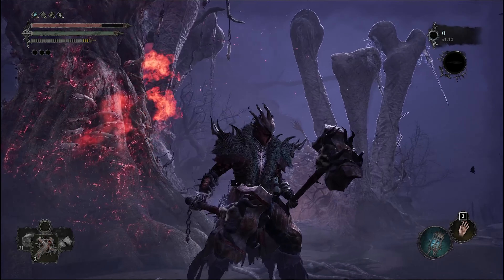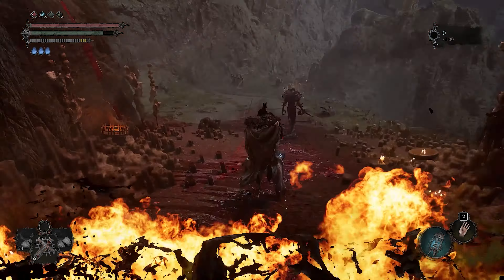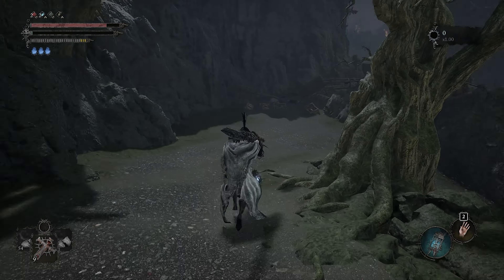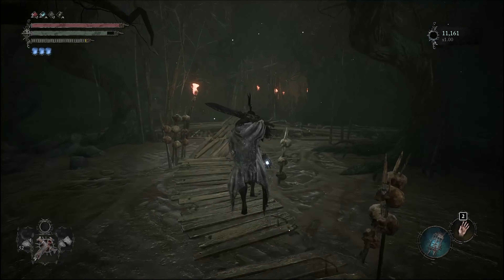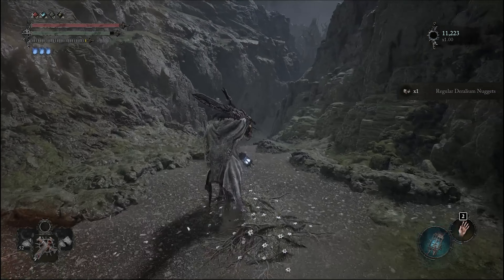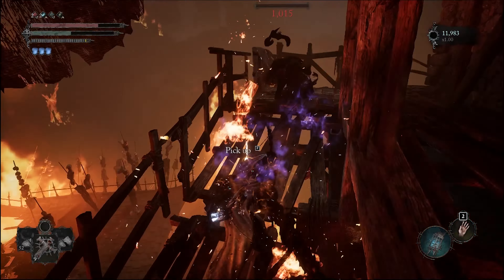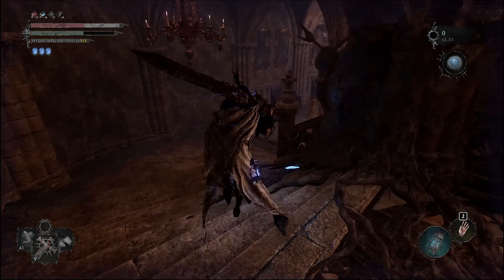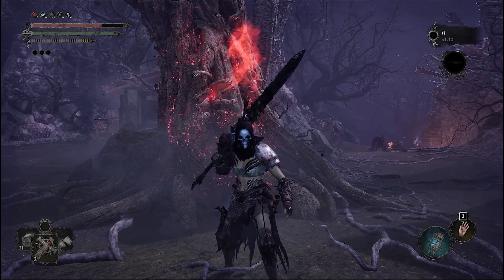RHOGAR Armor Questline • Set Location: General Engstrom Armor | Lords of the Fallen Guide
Questline guide! I'll be showing where to start the Trial of the Three Spirits for the new rhogar armor set with patch v.1.1.414, General Engstrom

● Use code HOMELESSGIRL on the EPIC Game Store!